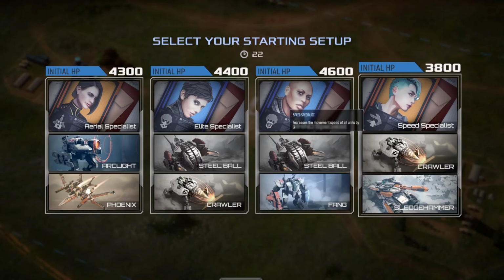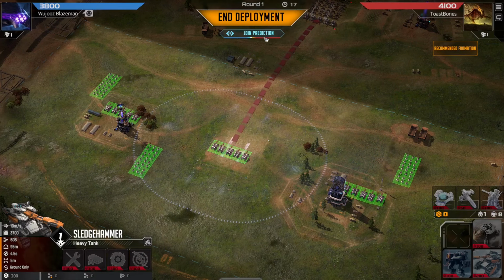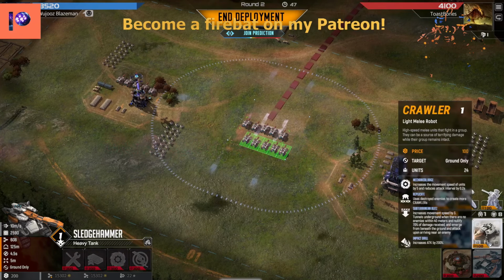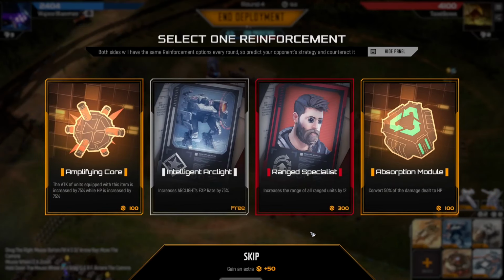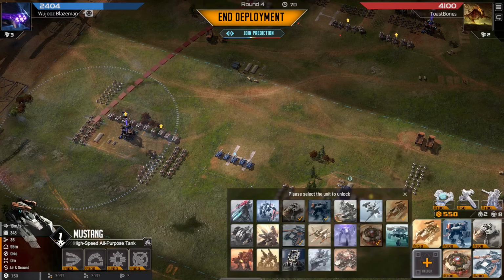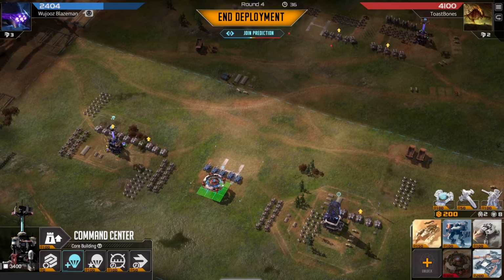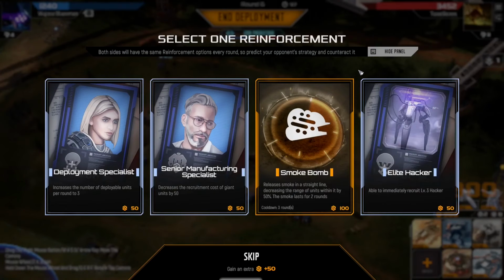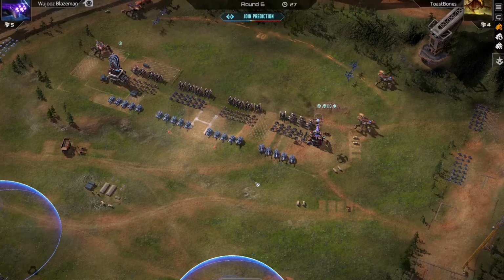GETTING THE STORM CALLLED UPON US - [Mechabellum]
Mechabellum is an epic auto-battler taking place on the newly colonized planet of Far-Away. You’re the Commander of an army of mechs fighting it out in massive PvP battles. Customize and level up your units, strategically place them on the battlefield and watch them destroy your enemies